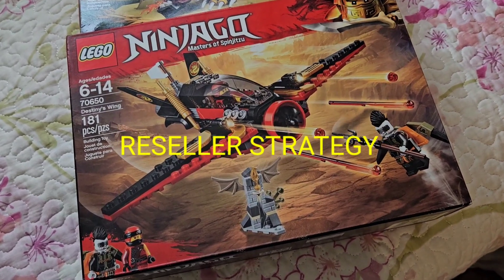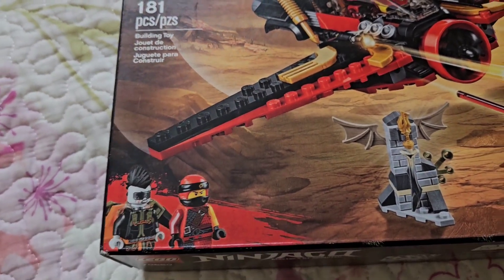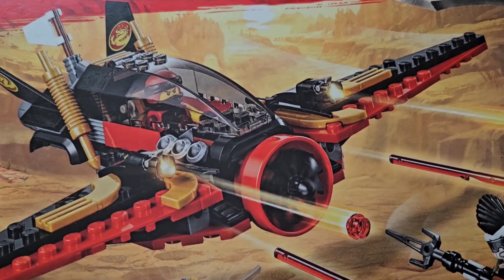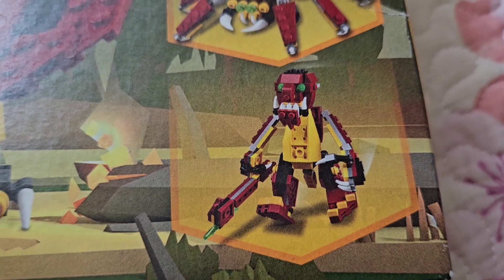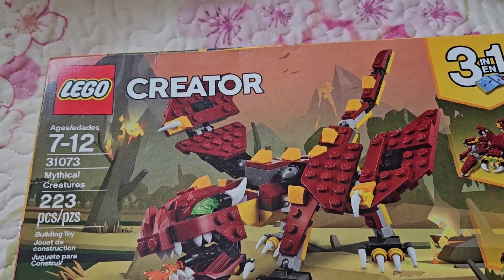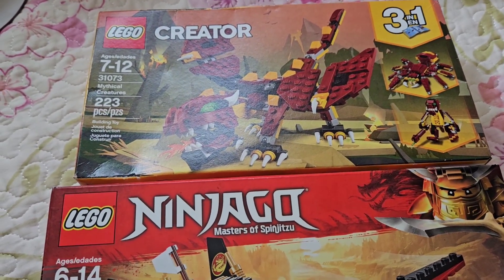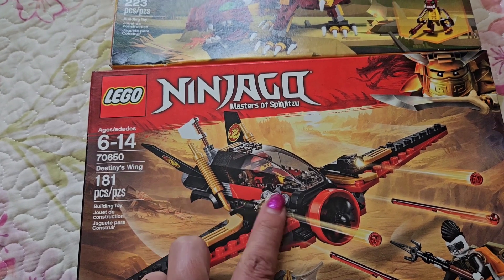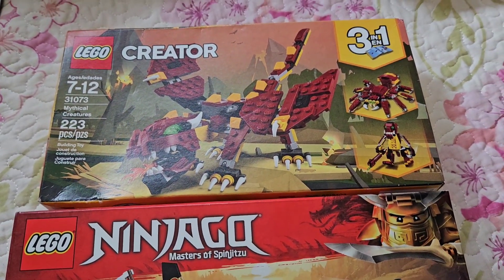Reseller Strategy To Get Higher Prices ~ Turning Pennies Into Dollars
This strategy worked for me.